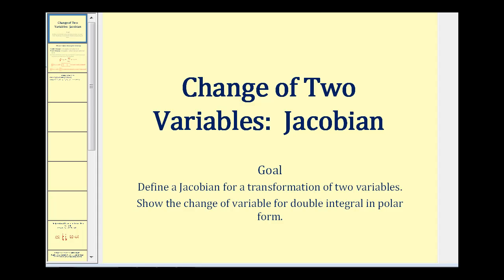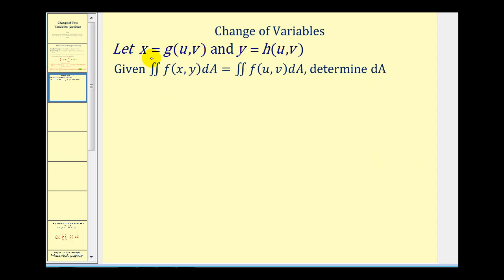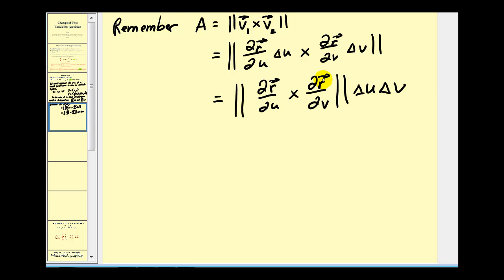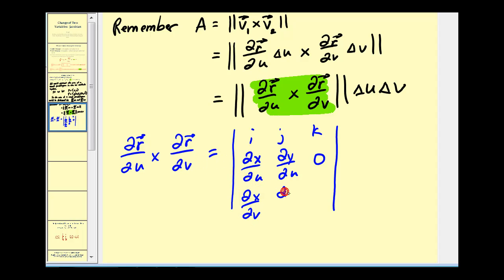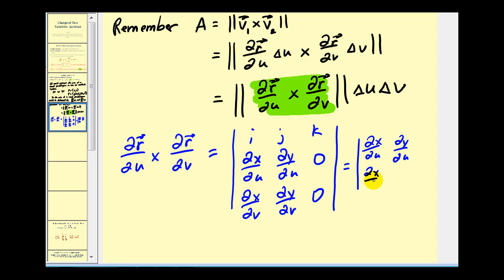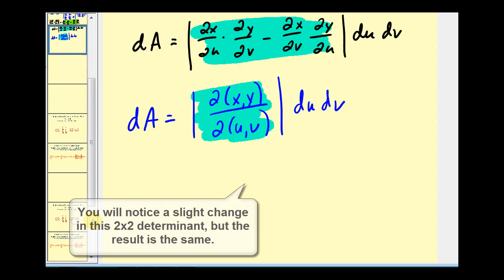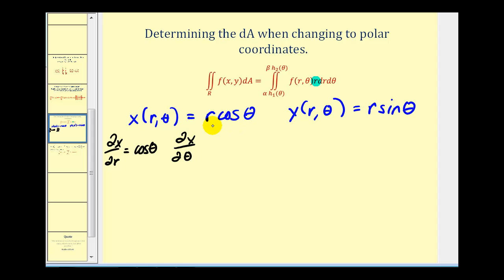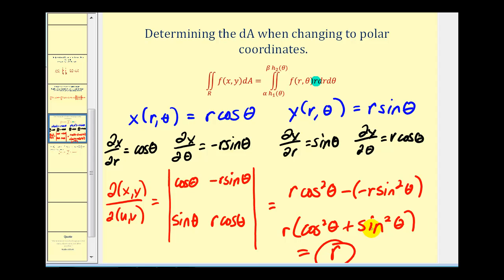Double Integral: Change of Variables Using the Jacobian